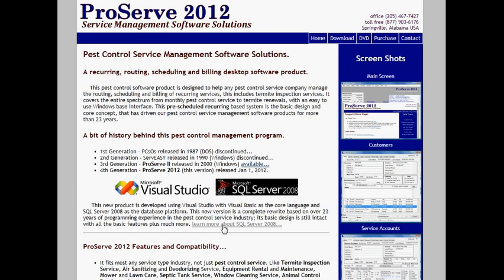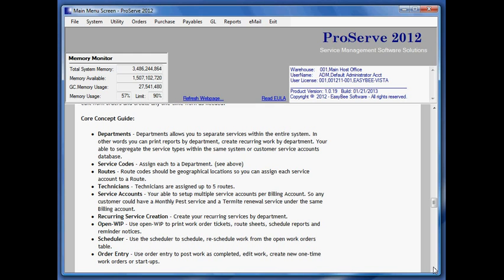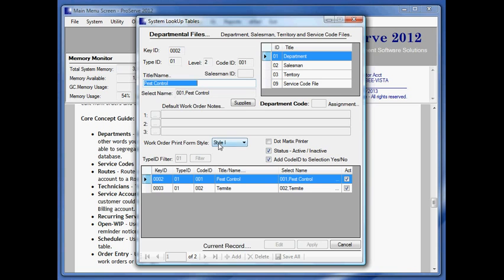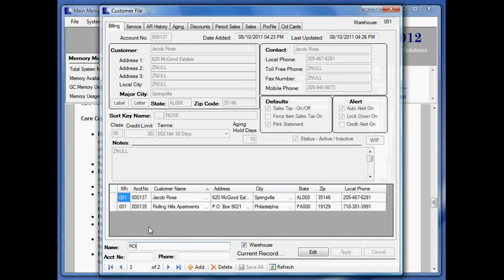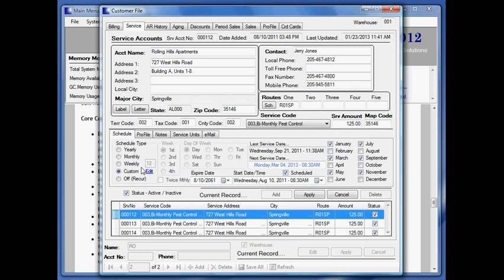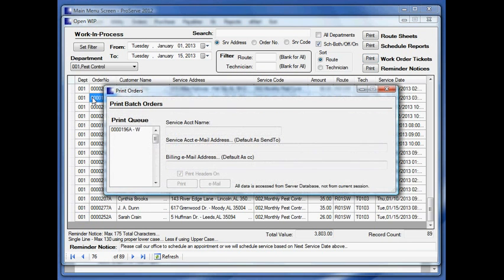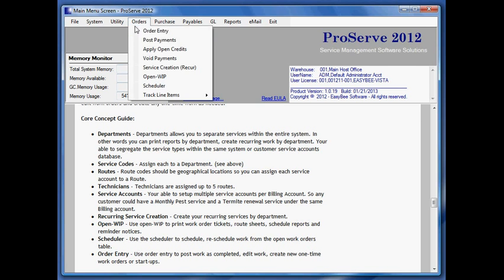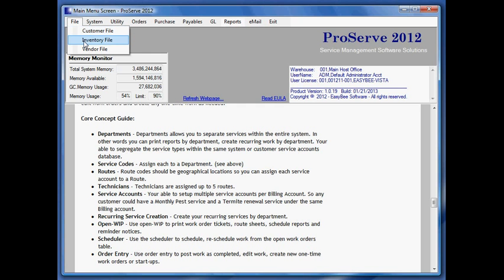ProServe 2012 - Pest Control Service Management Software Solutions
Introduction and Basic Core Concepts of our pest control service management software product. Setting up Departments, Service Codes, Routes, Technicians, Service Accounts, Recurring Service Creations, Open-WIP, Scheduler and Order Entry.